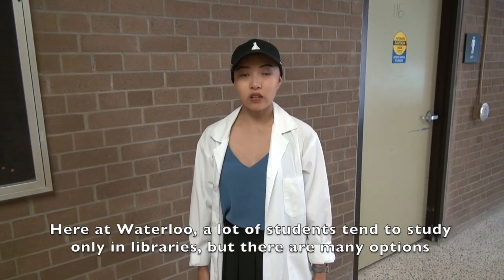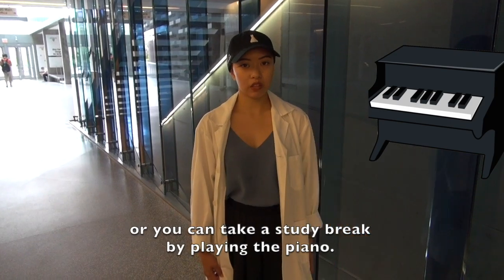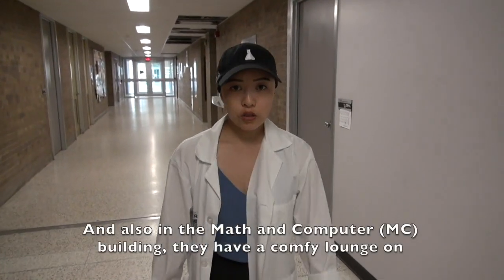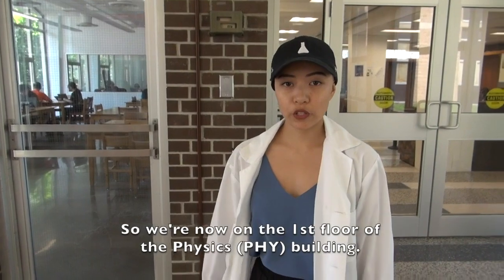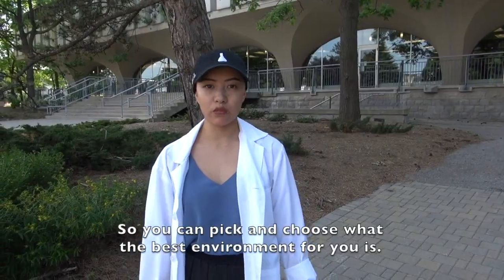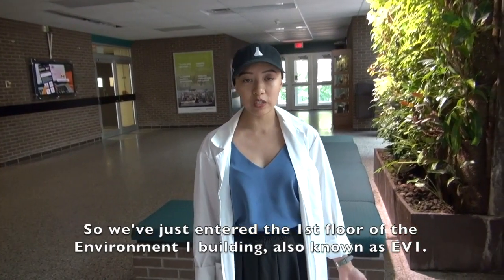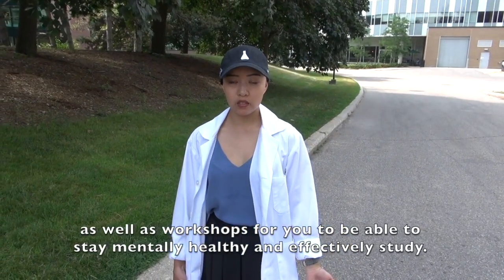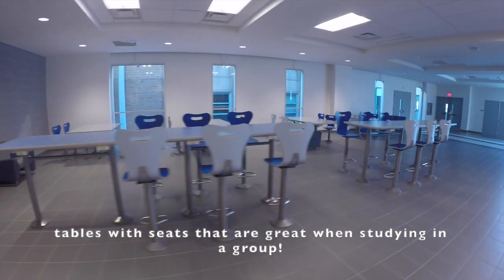Science Tours 2 - Study Spots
You will virtually explore the structures and resources of the UW campus through guided tour videos! Adjusting to the Waterloo-student lifestyle looks a bit different this year. There is no better way to prepare for that first trip to campus like knowing where all the best spots are for resources, food, and studying ahead of time!